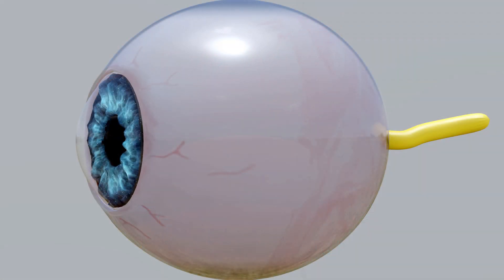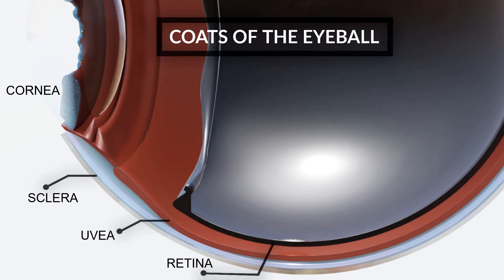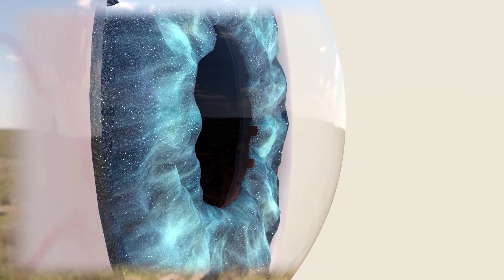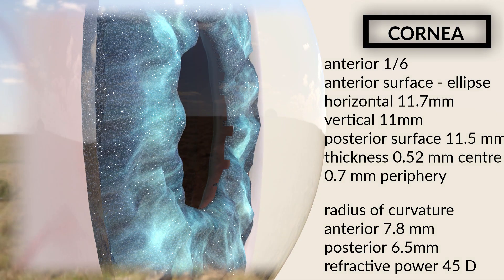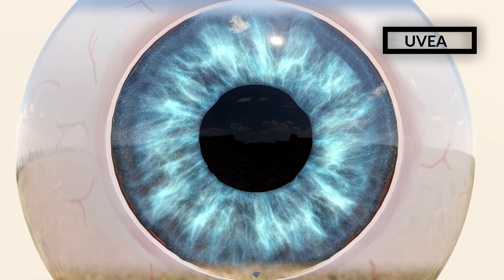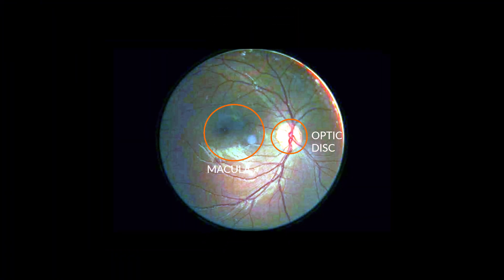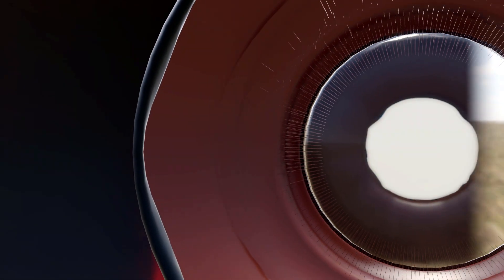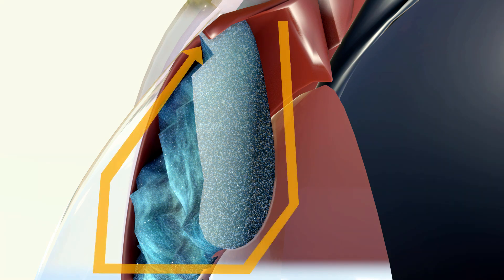Anatomy of the Eyeball in 3D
A video about the gross anatomy of the human eyeball in 3D.